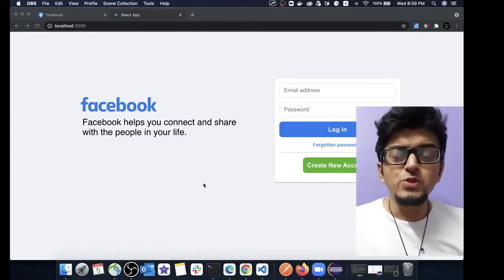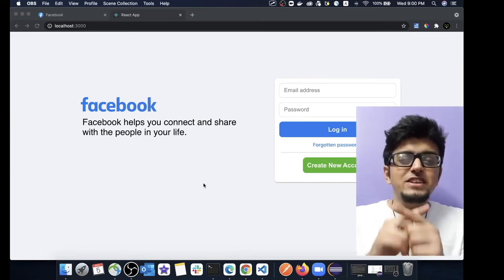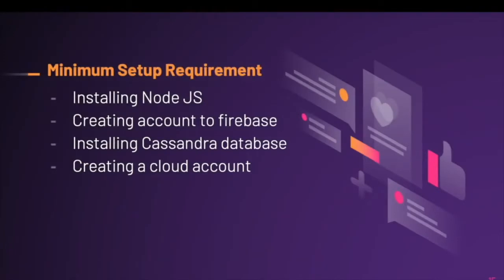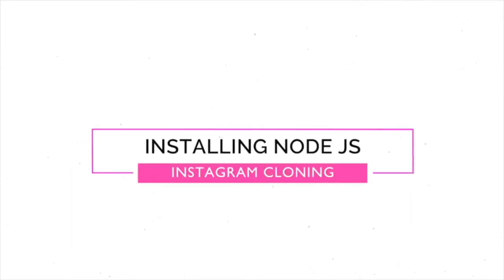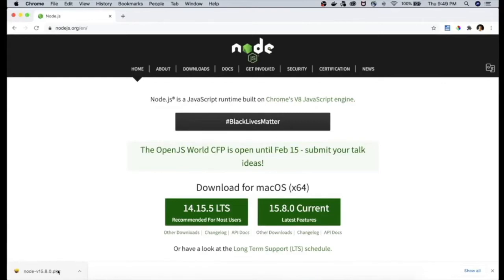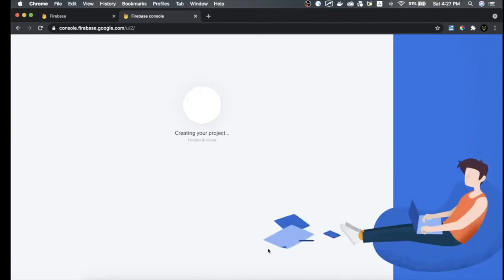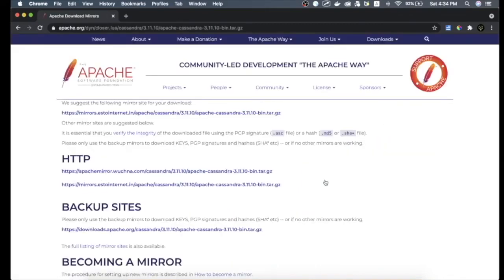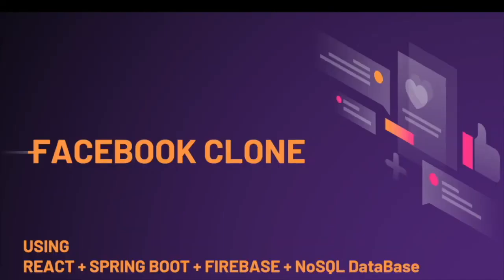(1/4) Facebook Cloning : Introduction & Project Setup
Learn how to build a full-stack Facebook clone application completely FREE. using React with Firebase Authentication, Firebase storage, Spring boot, REST API, Cassandra No-SQL Database and finally deploy the complete project into Heroku Cloud Platform.

In this video, we will clone the complete introduction and setup that you need to have, to start developing the Facebook clone.

Difficulty: Medium
Topic: Facebook Full Stack
DS: React | Spring Boot | Cassandra
Company: MNC

►Basic Knowledge Required:
1. Basic of React,
2. HTML, 3. CSS
4. Java 5.Basic Of Spring Boot

►Help-Link:
Installing Cassandra:

build a facebook clone with react js for beginners
facebook clone react js
facebook messenger clone react native
facebook clone using react
facebook clone react js github
facebook clone with react